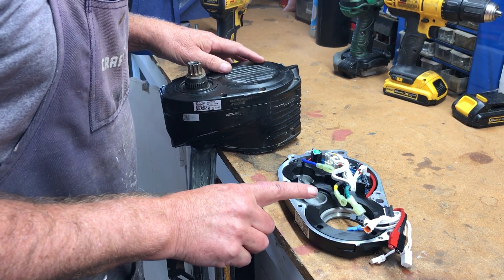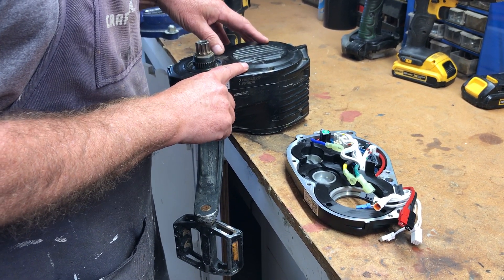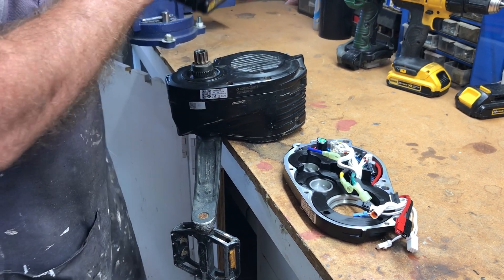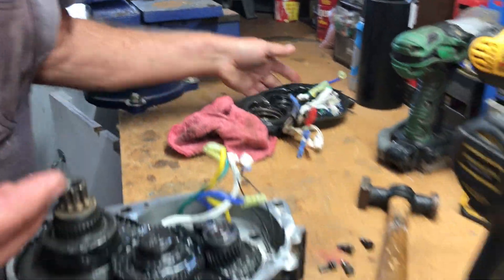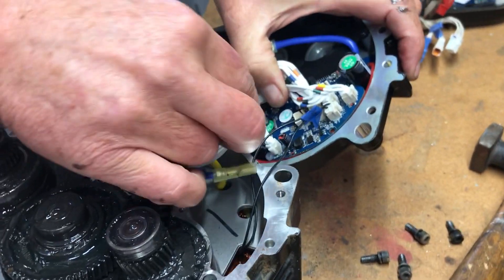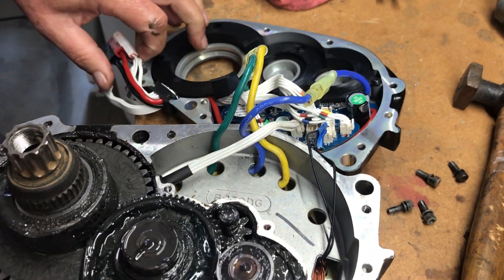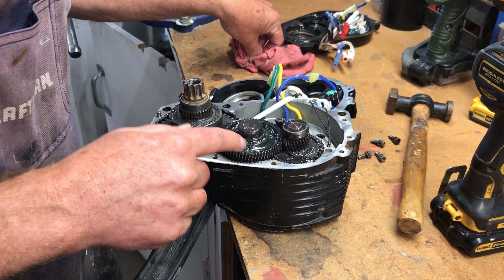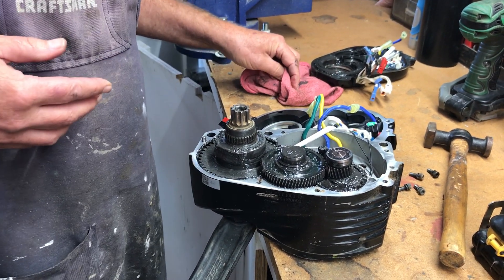Bafang Ultra G510/M620 Bad Controller Swap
The Bafang Ultra mid drive is a bulletproof motor. It does rarely happen that a controller board needs to be changed. This video doesn't show the removal of the motor, (there are plenty of videos showing removal) but it shows how fairly easy it is to replace a bad controller. The new controller was purchased at Greenbikekit.com. When you replace a controller model Cr r10m.1000.Sn.u.1.5 you have to calibrate the motor to the new controller. I just found this out march 2022. You do this with the C961 display that has been programmed to go into diagnostic mode.